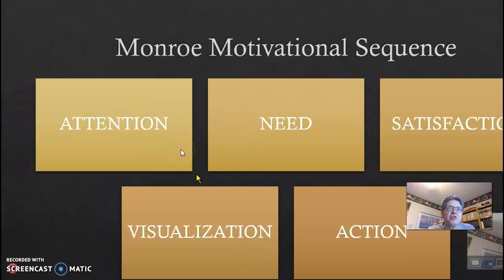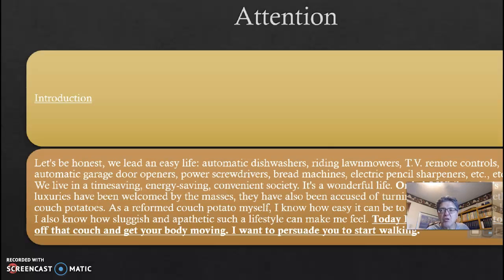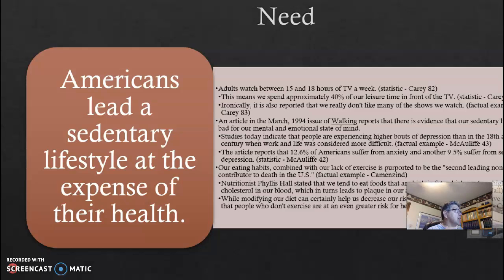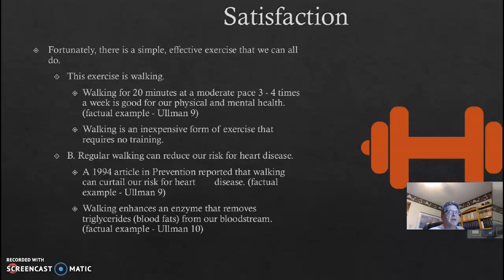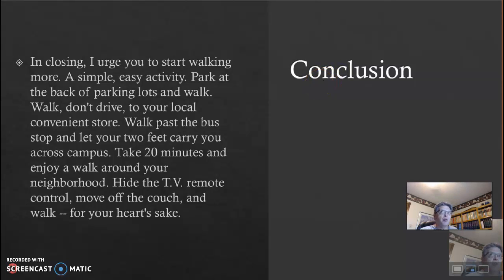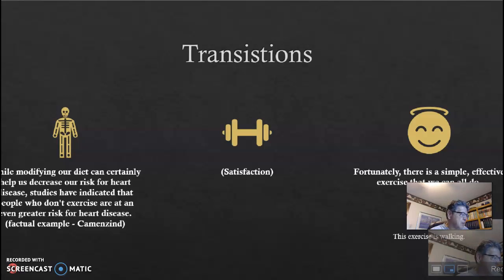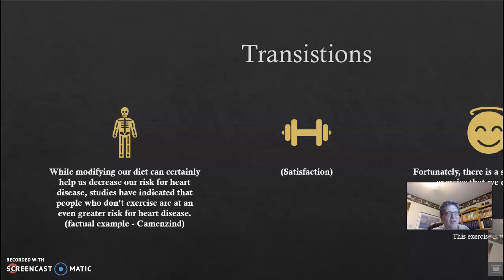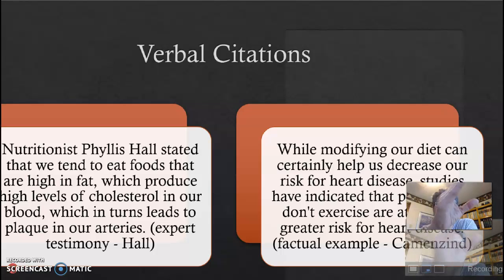Monroe Motivational Sequence